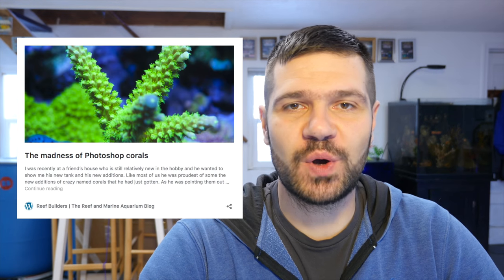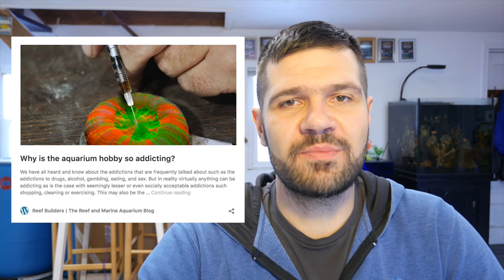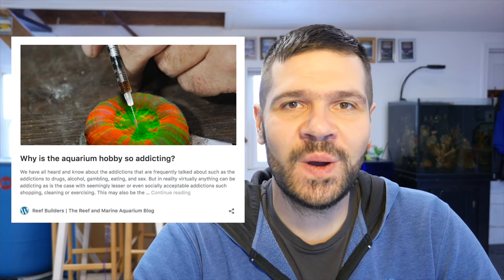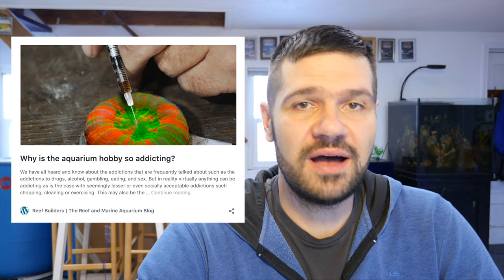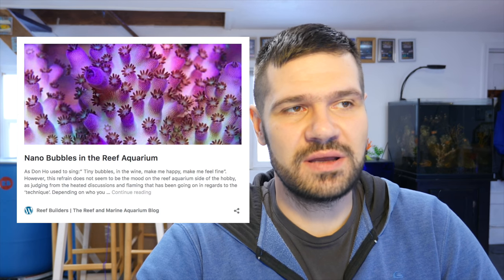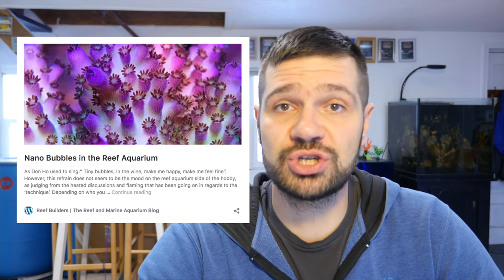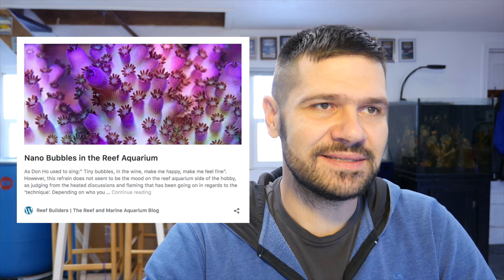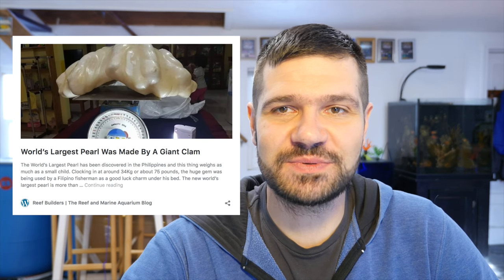Best Aquarium Stories of 2016!